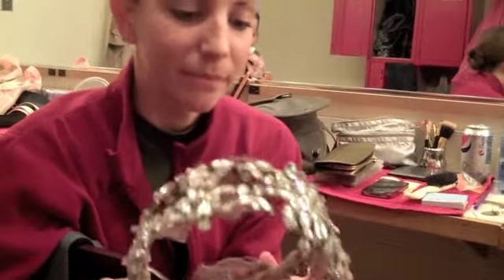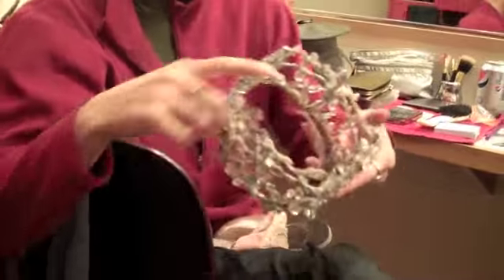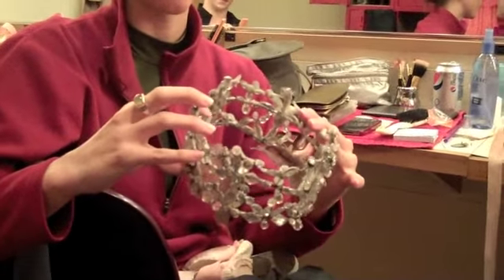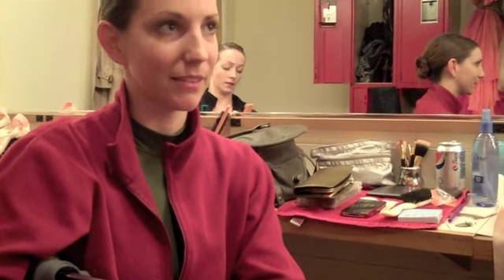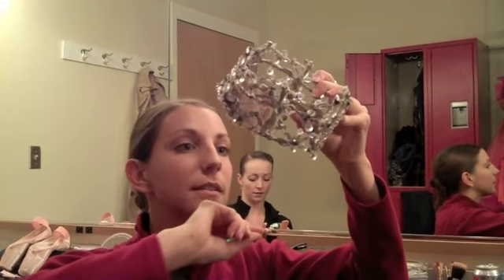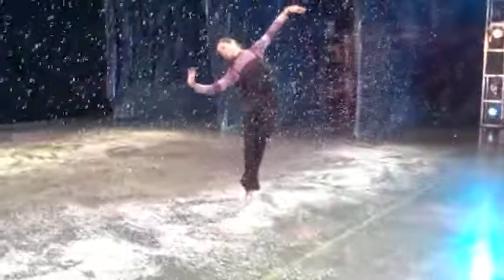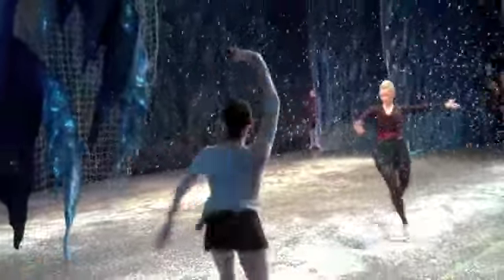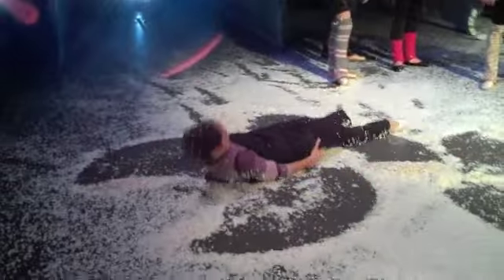Snow - by Patricia Delgado Part 2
Patricia Delgado's snow series continues as she uncovers how the snowflakes keep their crowns on and their most memorable snow performance!